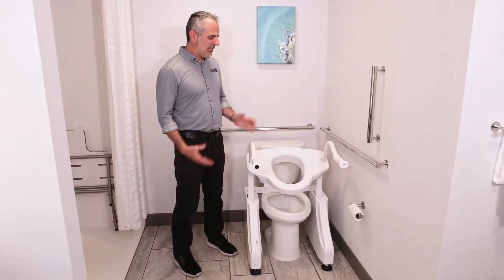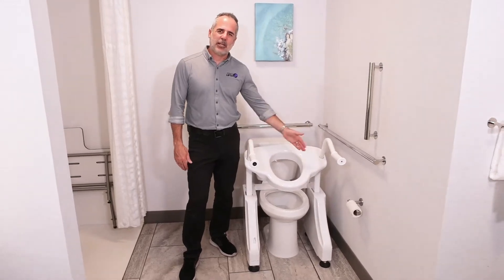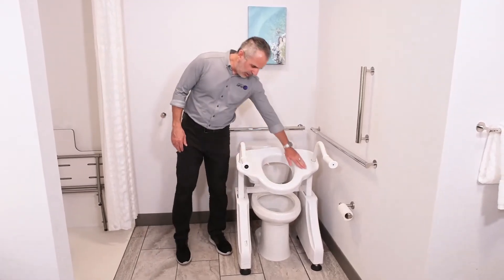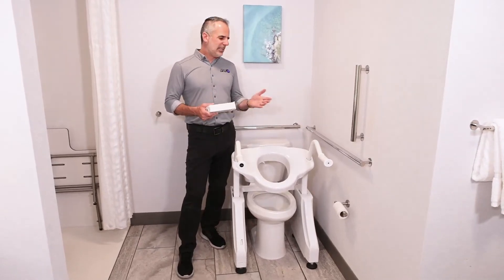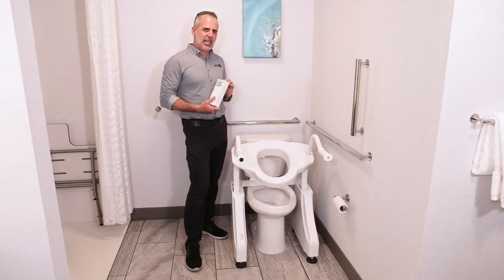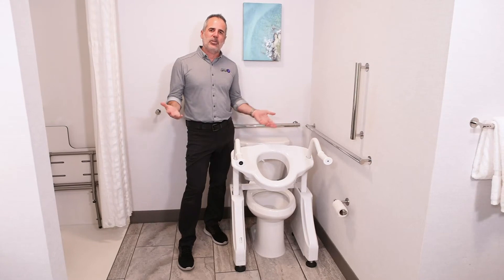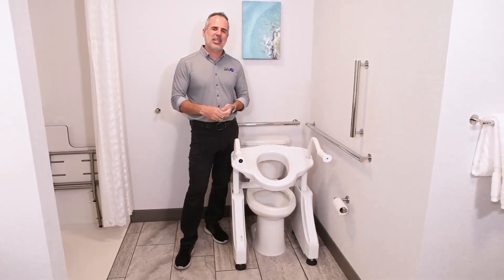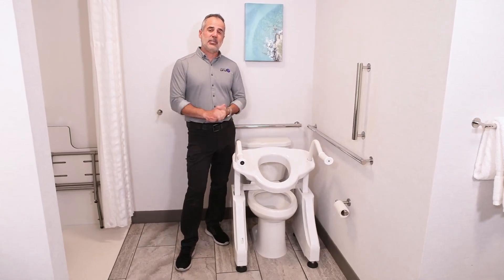Dignity Lifts DL1 Deluxe Toilet Lift - Introduction Video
Dignity Lifts DL1 Deluxe Toilet Lift prevents falls and keeps you from getting stuck on the toilet. It installs easily, fits almost every toilet, fits into almost every bathroom, and doesn't require an electric outlet nearby. At the push of a button, it lifts you or sets you down gently on your toilet. It looks sleek so it won't ruin the look of your bathroom and its easier to clean than other lifts.

Dignity Lifts DL1 Deluxe Toilet Lift-